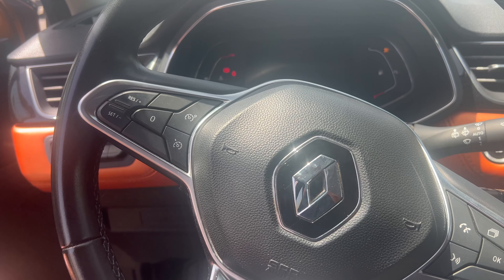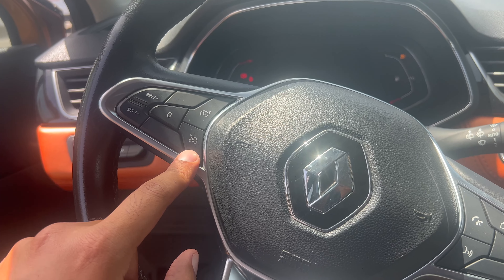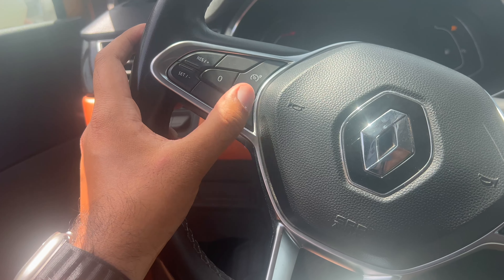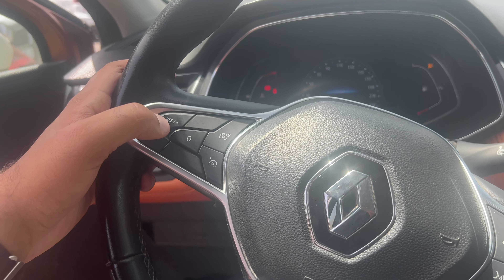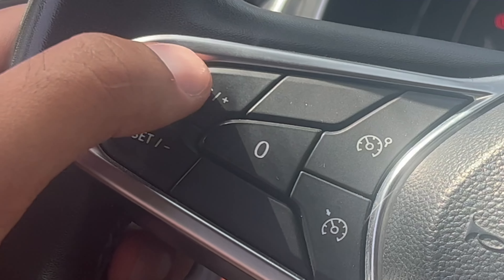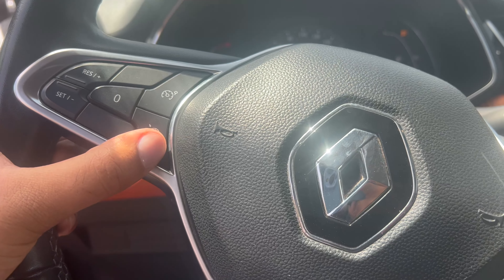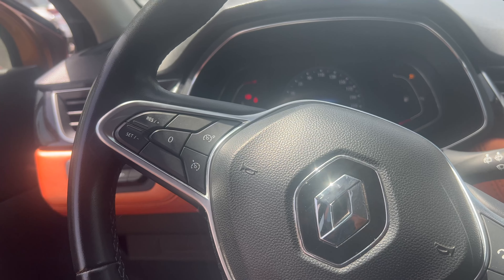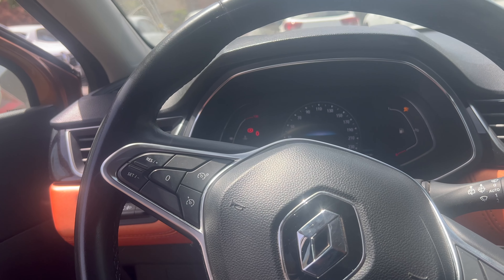[EASY GUIDE] HOW TO USE CRUISE CONTROL IN RENAULT CAPTUR